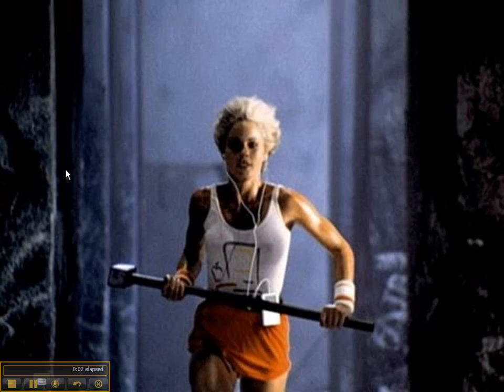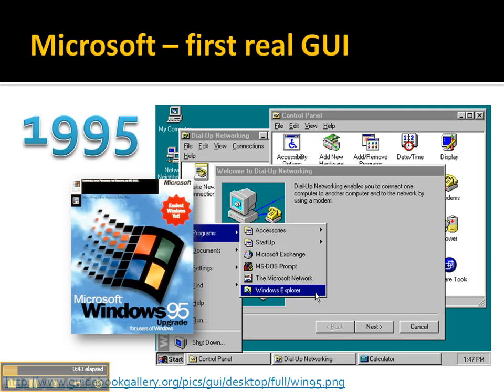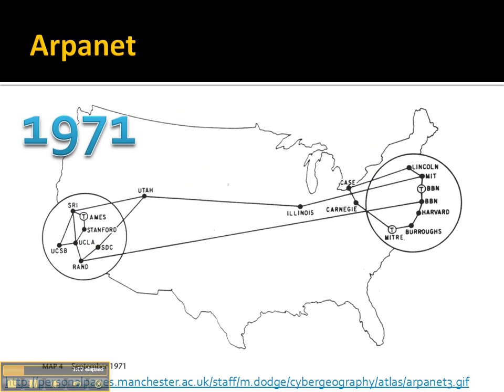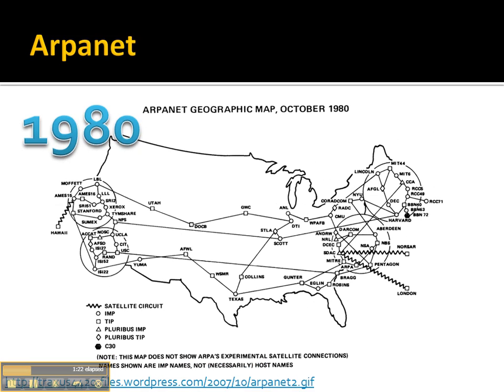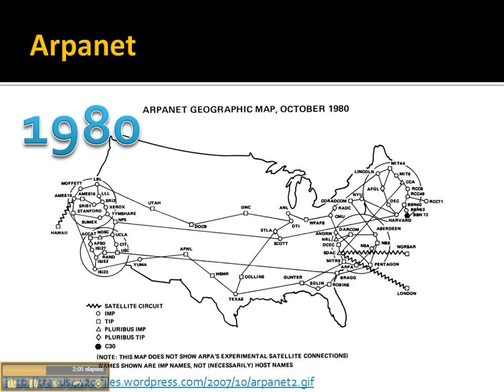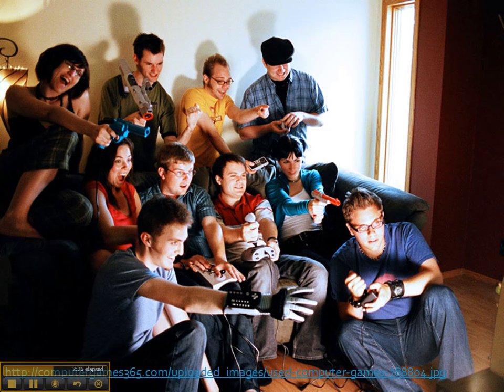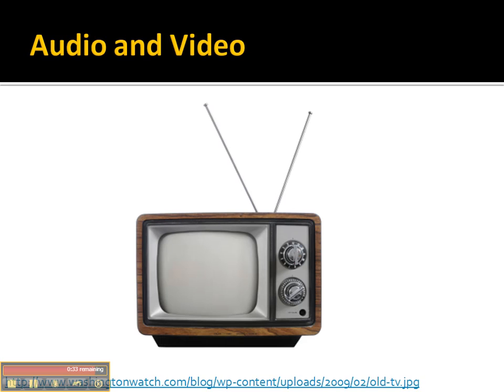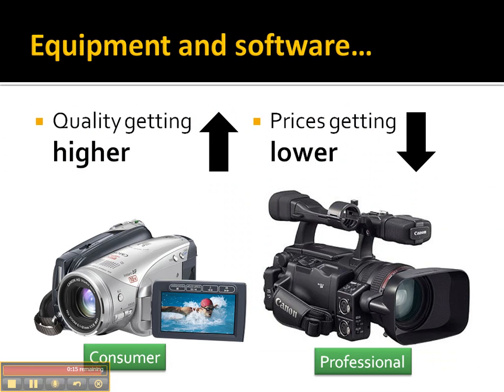DME110 IntroToDigitalMedia,part2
Introduction to Digital Media lecture for DME110 course.